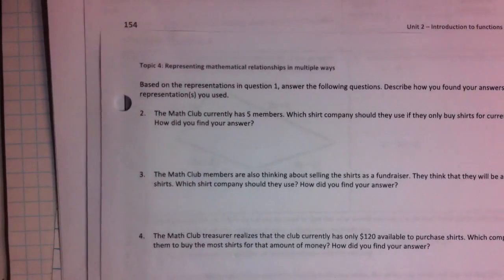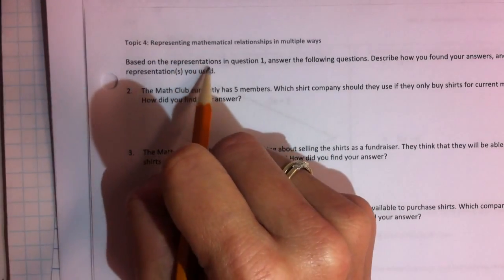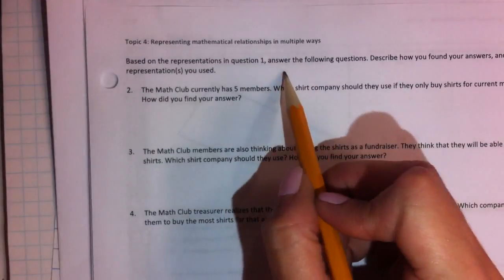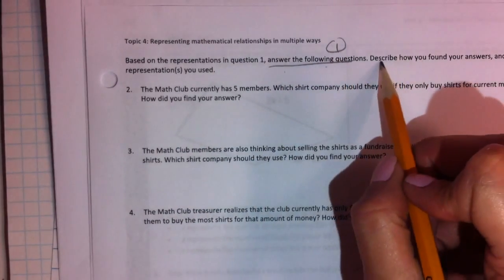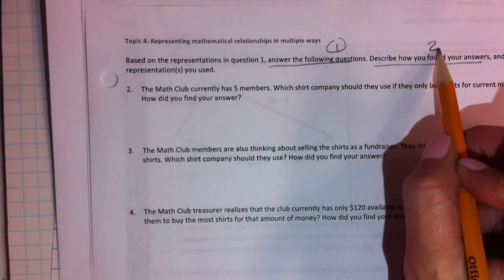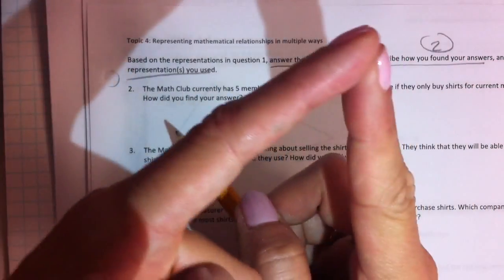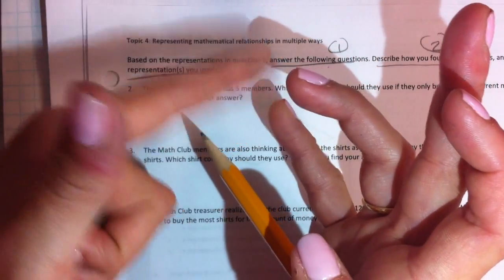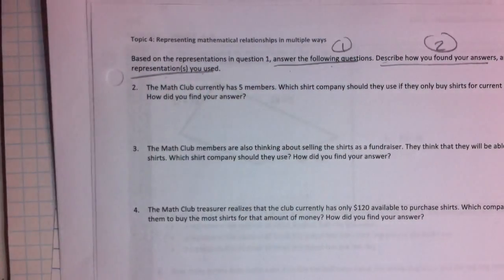4.4 HW part2